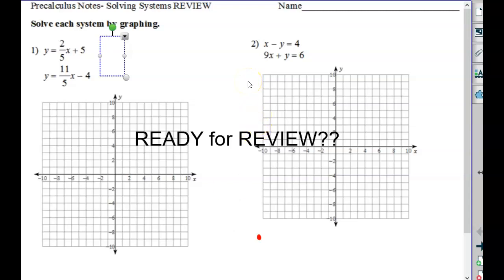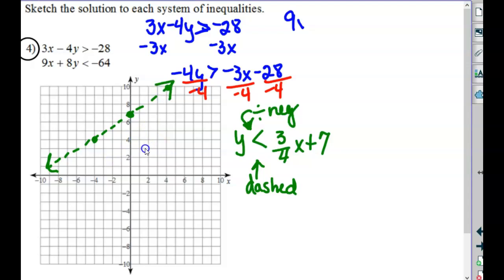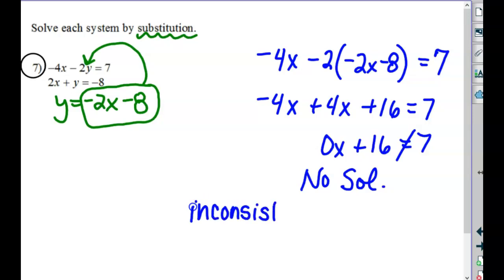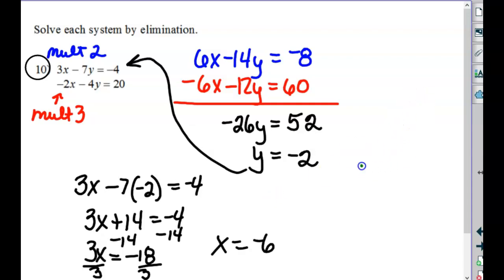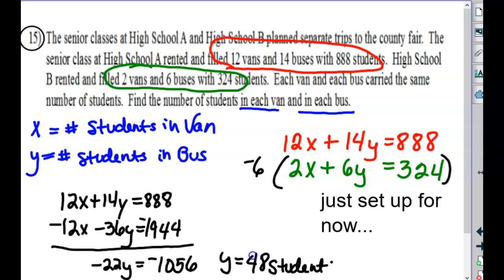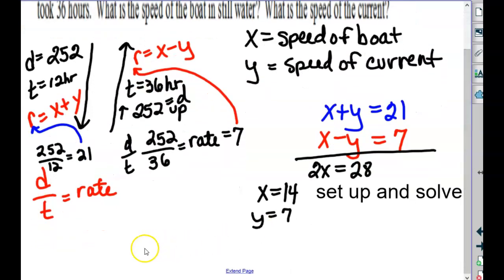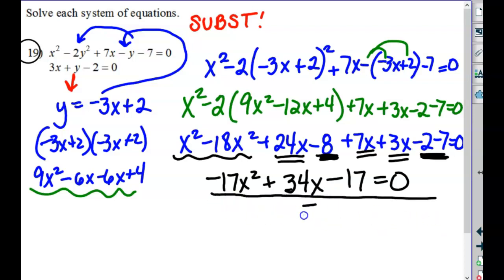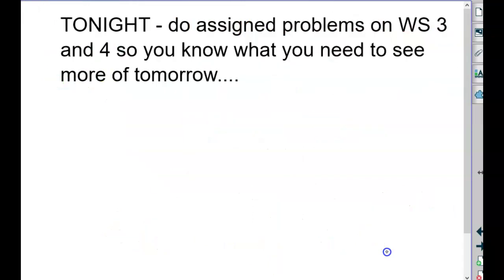Starting Ch 6 Review of Systems 11.25.19